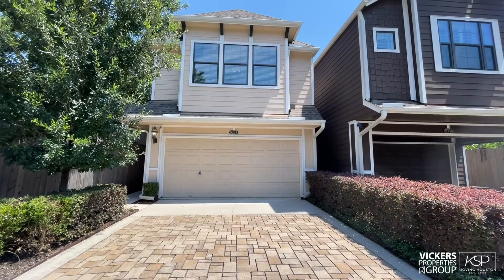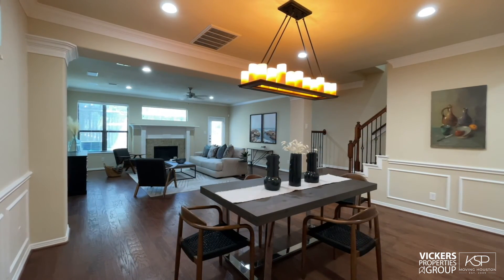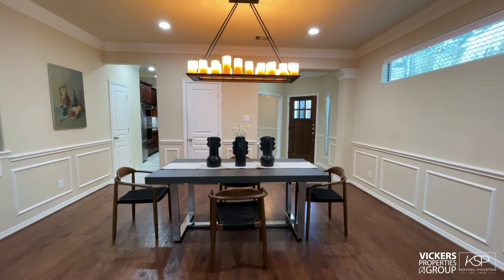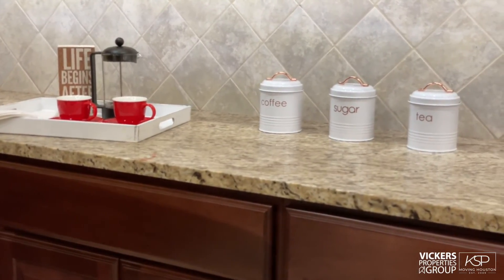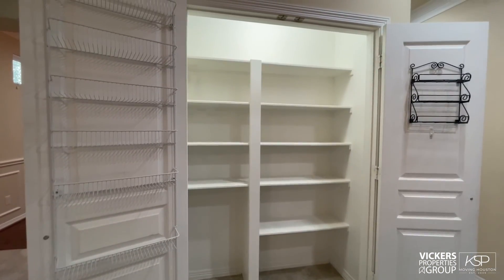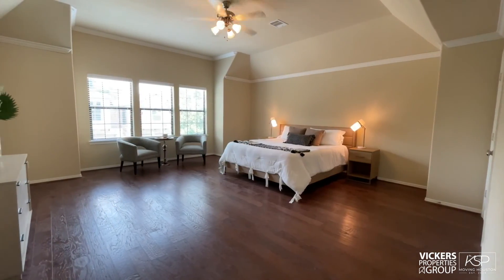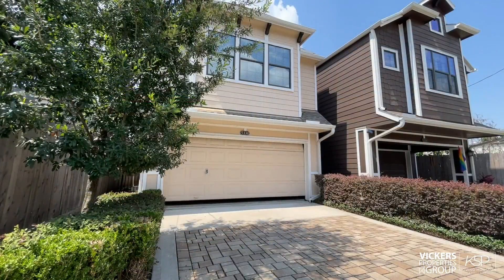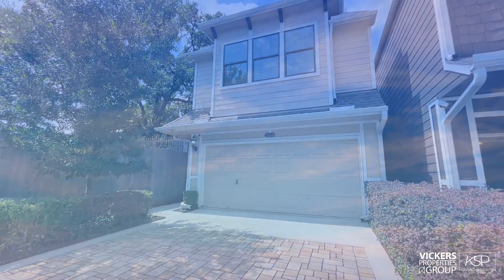For Sale in Houston's Rice Military: 5338 Nolda Street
Timeless design and an inviting floorplan create a comfortable, three bedroom/two-and-a-half bath townhome in Rice Military. Robust, flowing downstairs living and common spaces and a spacious upstairs game room compliment togetherness. Wide open kitchen/breakfast room: expansive granite counters, island with seating space; stainless steel Bosch and LG appliances; deep, double reach-in pantry packed with shelving, door racks; luminous four-bay window niche. Owners’ suite: gargantuan bedroom with raised ceiling, decorative molding; two vanities, each sporting granite; large, jetted soaking tub; glass enclosed shower with decorative tile; vast walk-in closet. Wide-plank wood floors, crown molding and chair rails. Gas log fireplace with pillared mantle and tiled surround and integrated surround sound in living area. Two-inch slatted blinds. Cheery landscaping. Enclosed, sodded backyard with extra tall privacy fence. Private double-wide drive with adjacent waste bin storage pad.